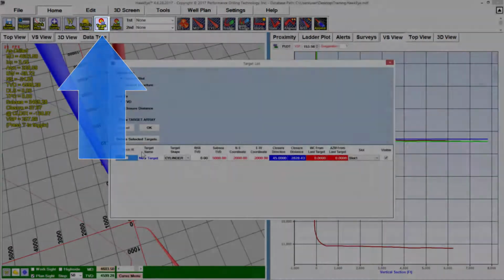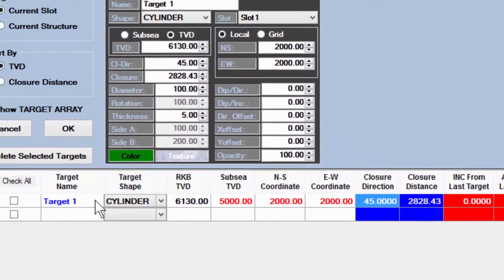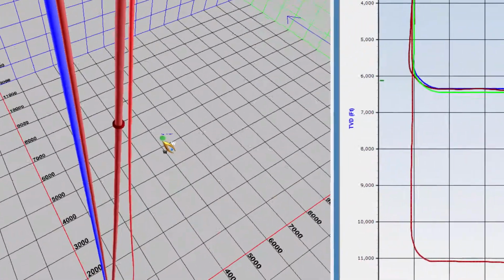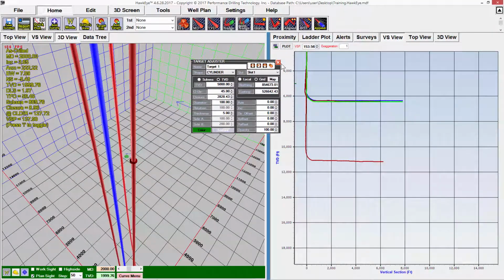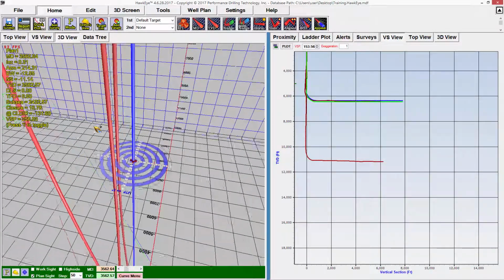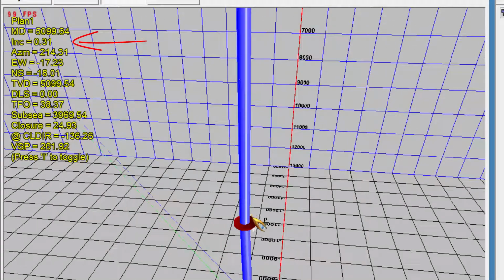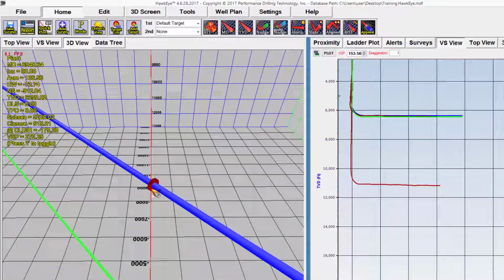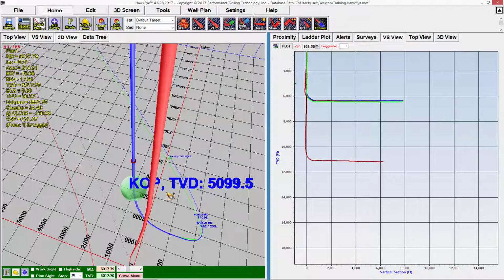Targets in HawkEye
Create targets either through the Target List or with the Add Target button, both found in the Home tab of the main screen. Add Target will create a target at your current 3D look-at point.